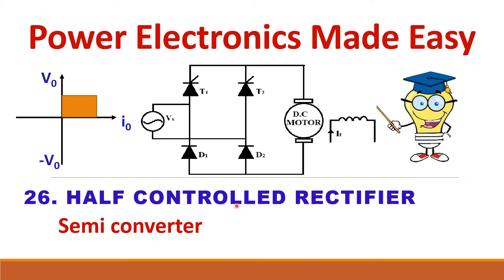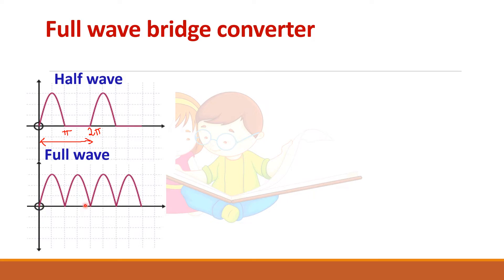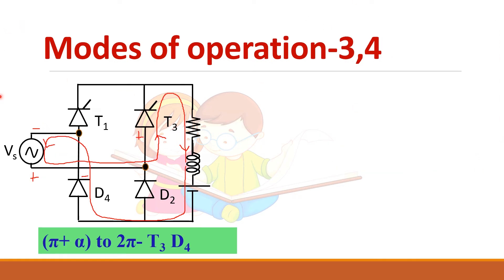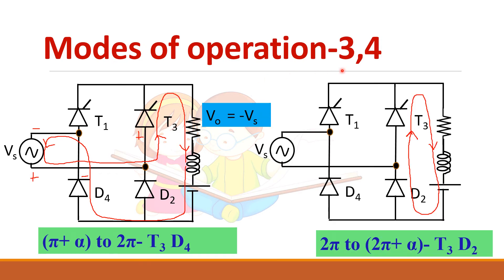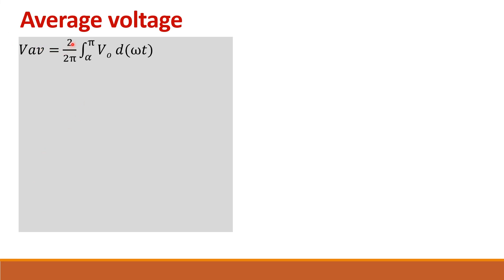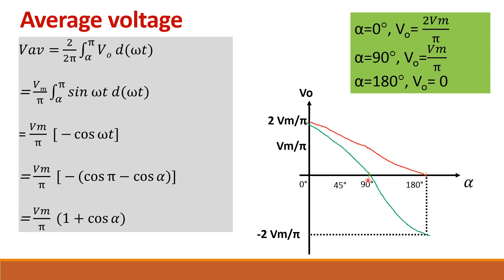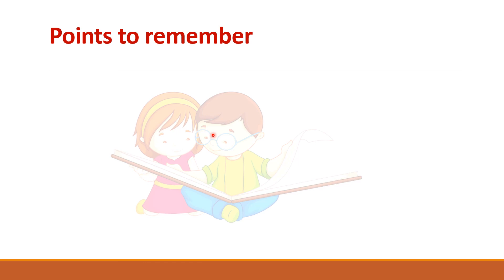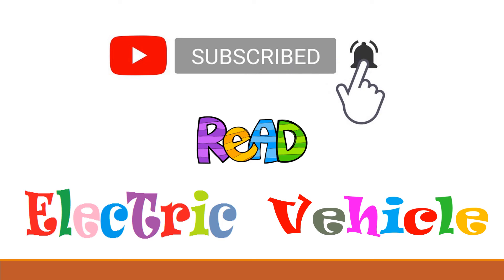26. Single phase half controlled rectifier/semi-converter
Single phase fully controlled converters  can operate in two modes namely rectifier and inverter mode. But if we dont want inverter mode in certain applications, best choice is go for a half controlled converter. This is economical because 2 thyristors are replaced by diodes which decreases the cost of the circuit.

half controlled rectifier, # semiconverter,# Power electronics , phase controlled rectifier,# full wave rectifier,semi converter,# fully controlled rectifier, expression for average value, full bridge converter,# two pulse converter, # material for GATE exam, # study material,# power electronics lecture notes, # short notes on power electronics, # anna university power electronics syllabus, Electrical engineering